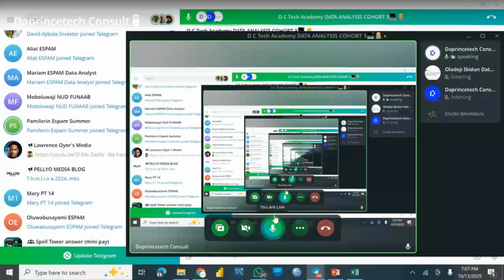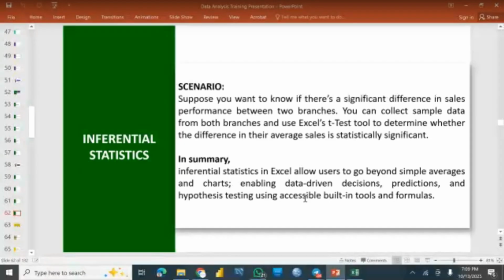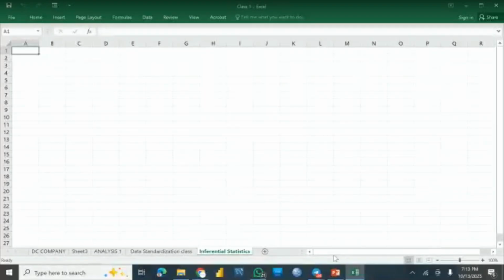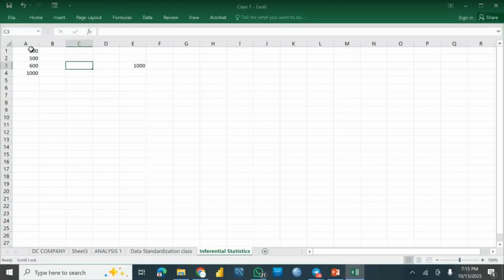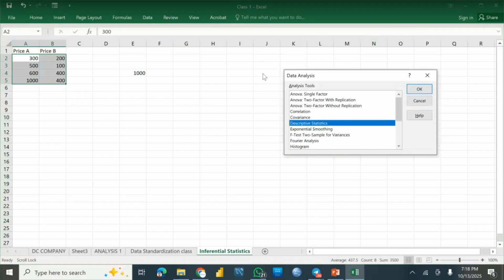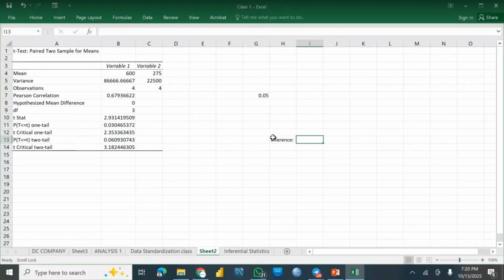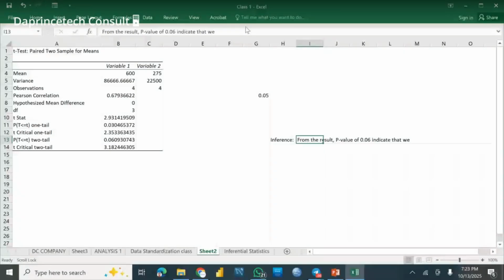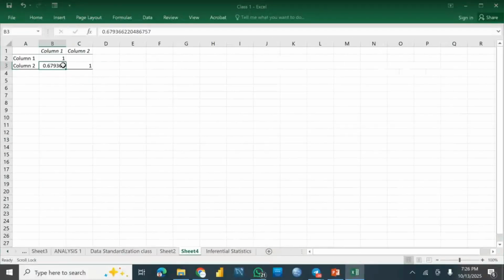Inferential Statistics in Excel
Inferential statistics helps us make conclusions or predictions about a population based on a sample of data.

This is a step by step guide on how to perform inferential analysis in Excel.